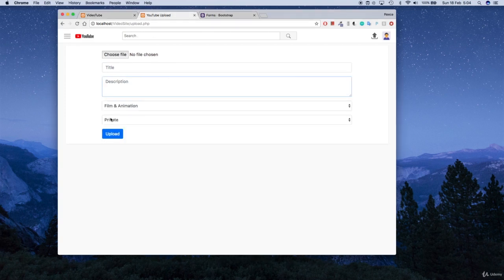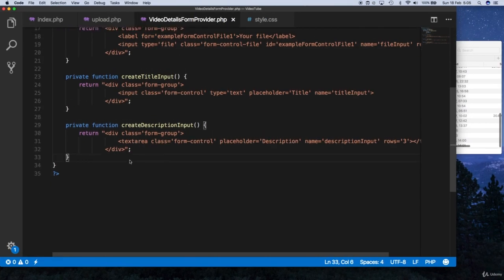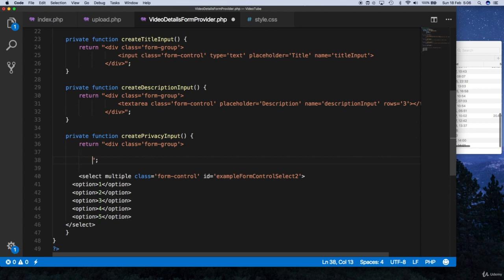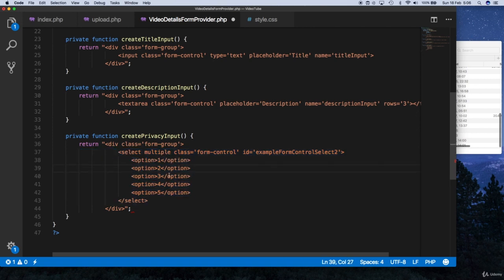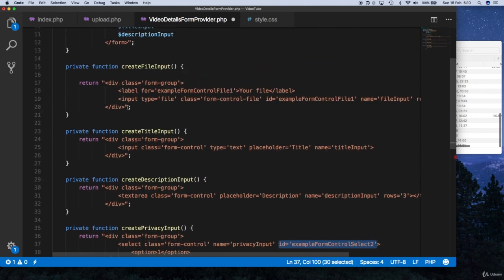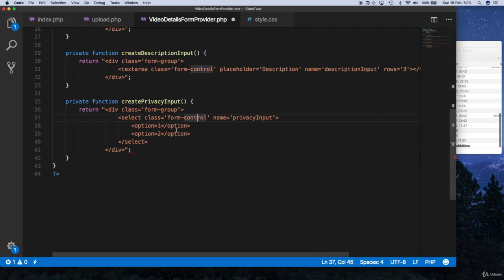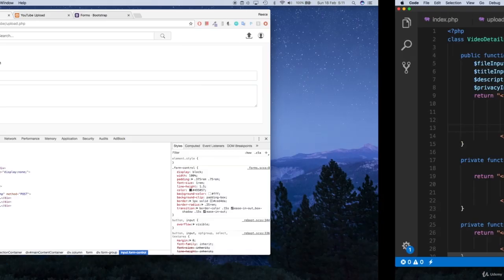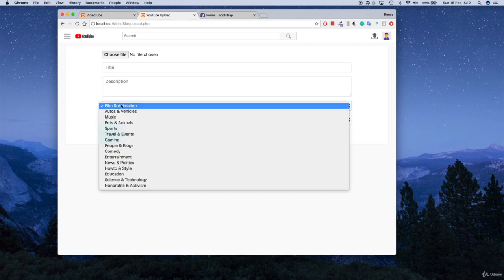4 Creating the privacy input